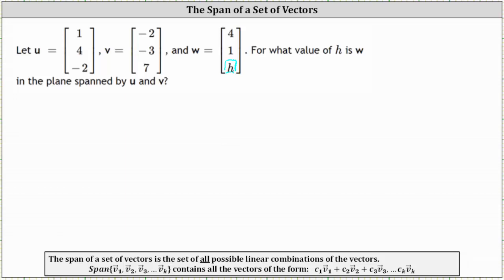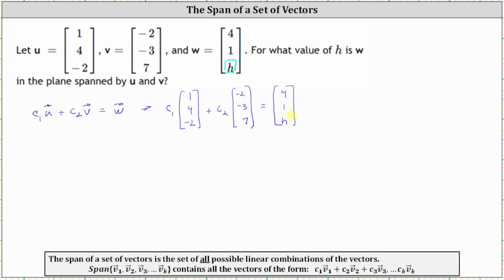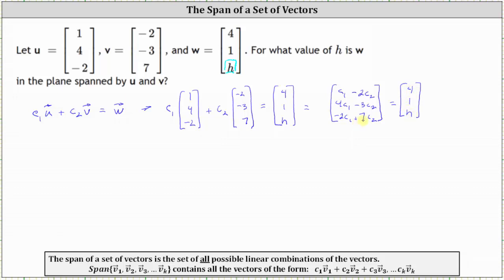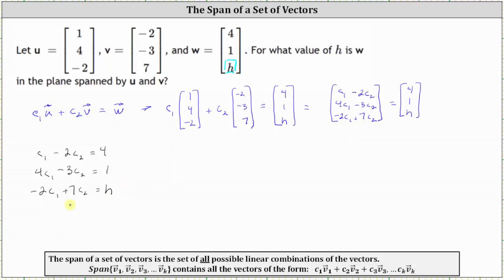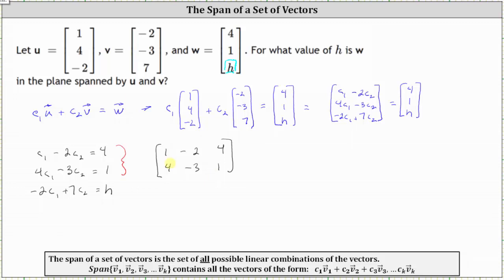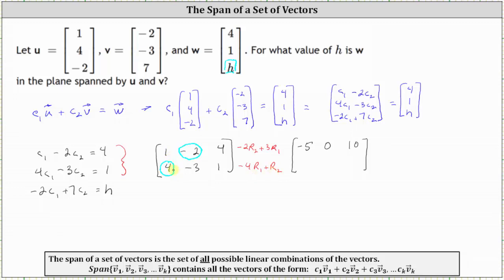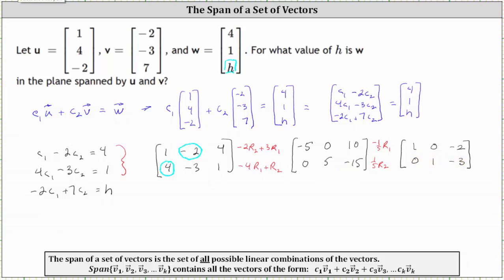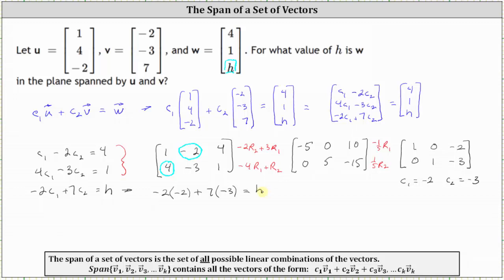Find an Unknown Component of a Vector So It Is In the Span of Two Other Vectors in R3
This video shown how to find an unknown component of a vector in R3 that make the vector in the span of 2 other vectors in R3.